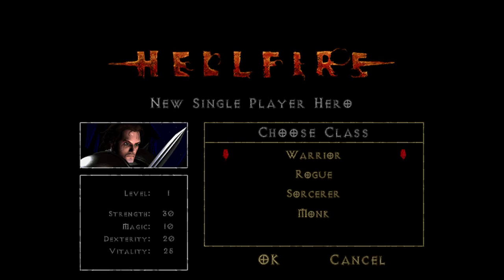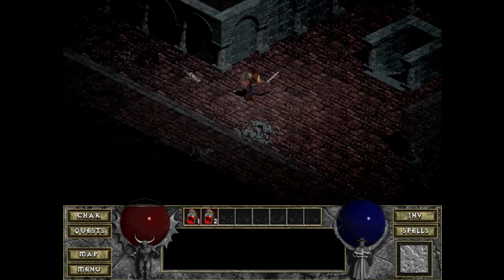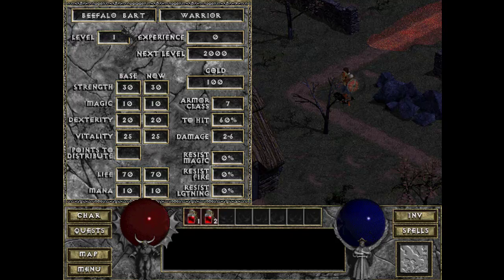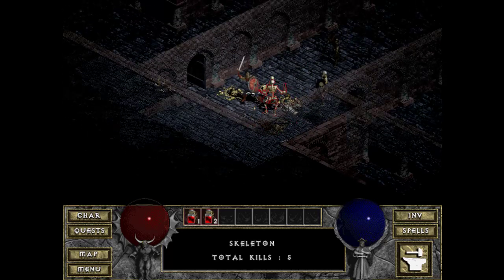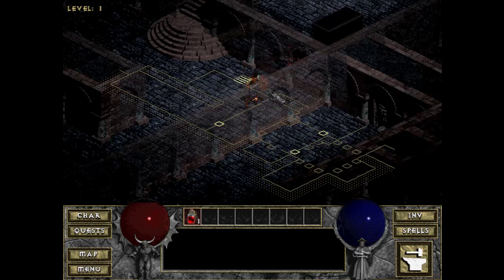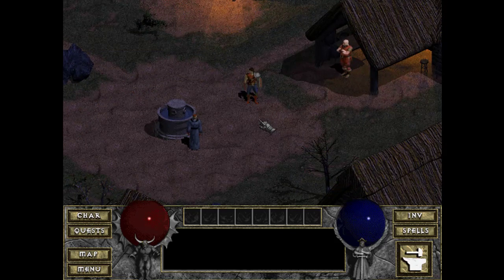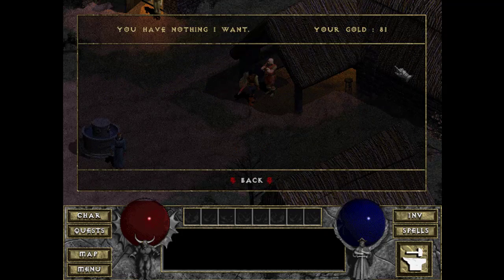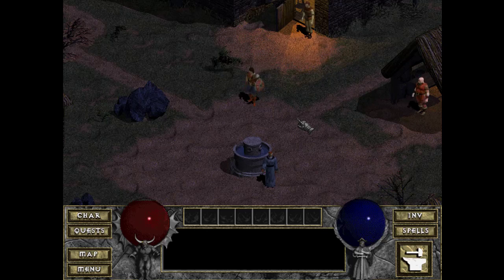Diablo - Hellfire - Thoughts on a UE4 Remake?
What would Diablo look like in UE4 and would it be worth the time?